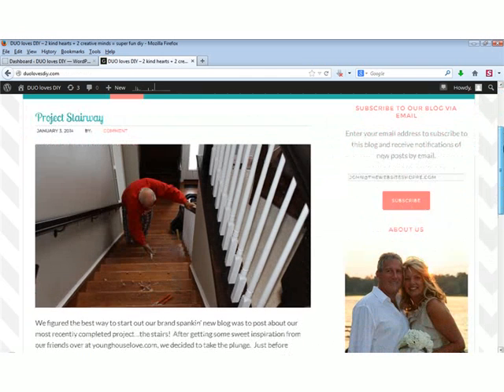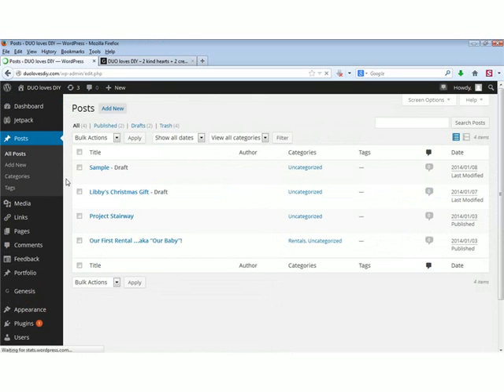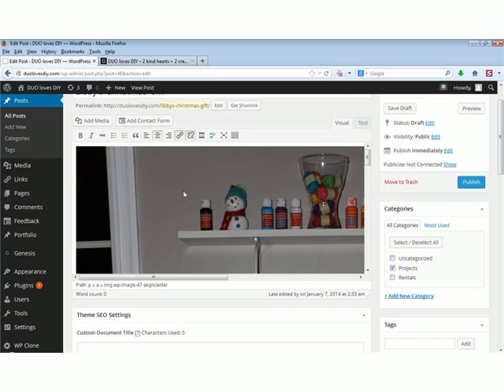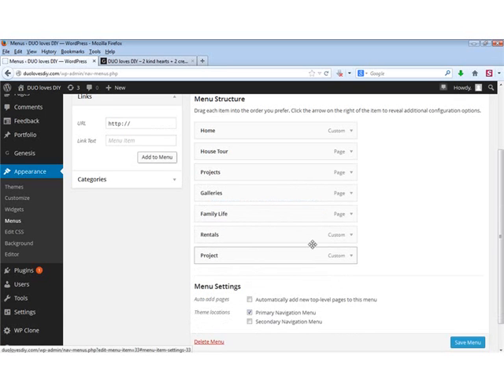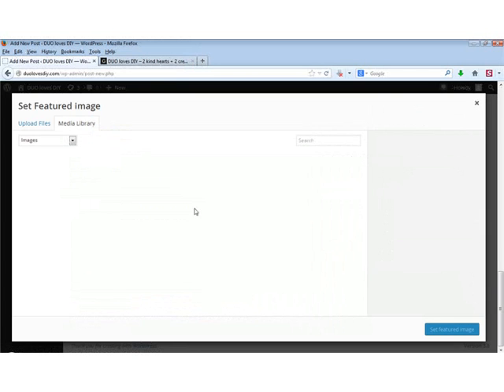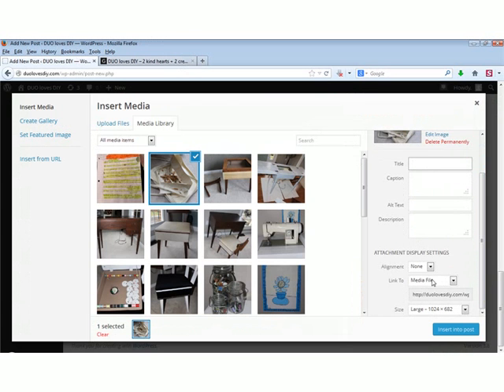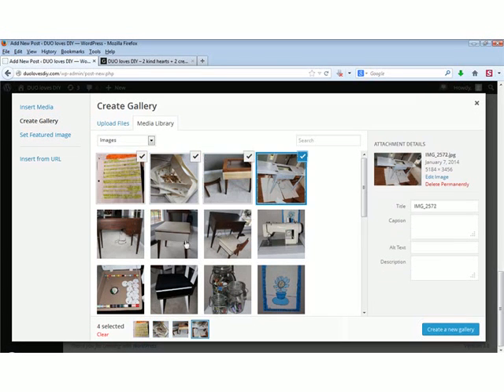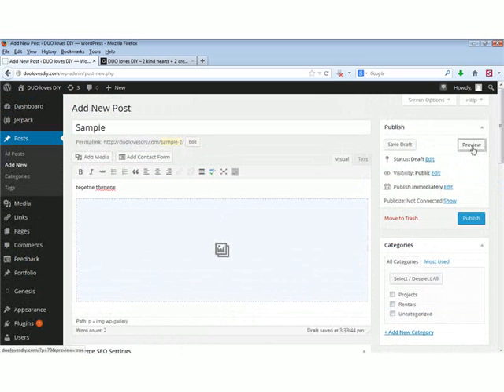DUO Loves DIY Tutorial